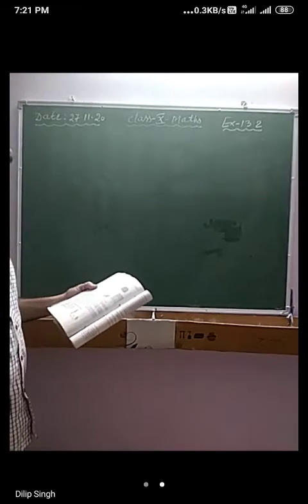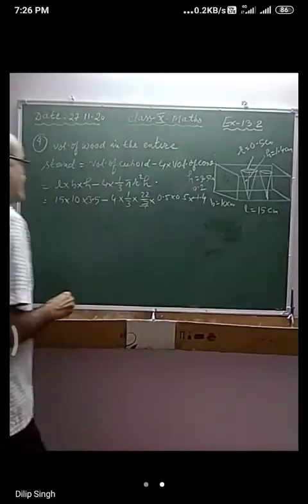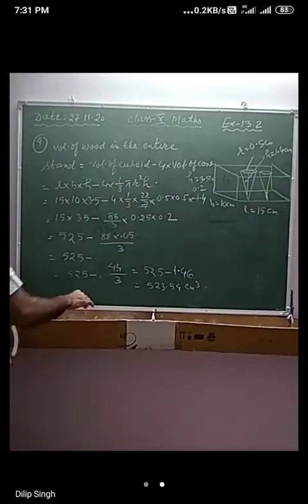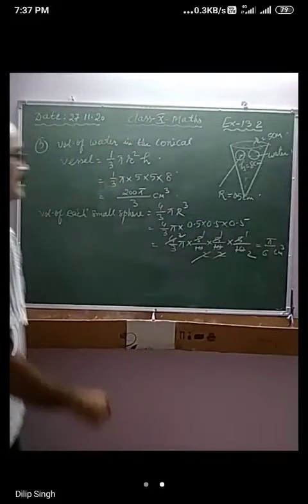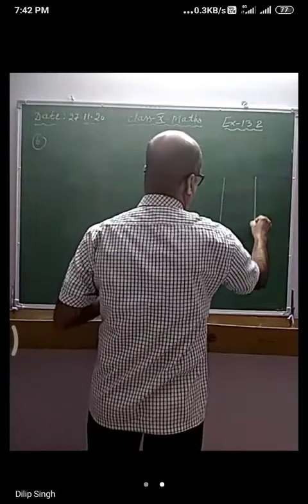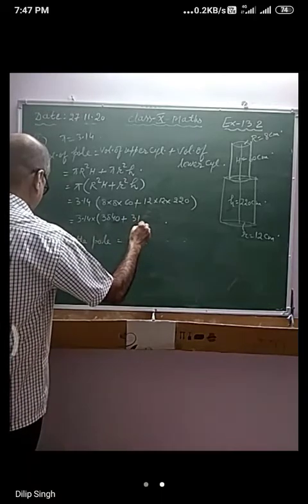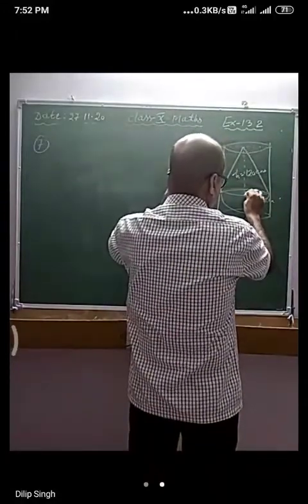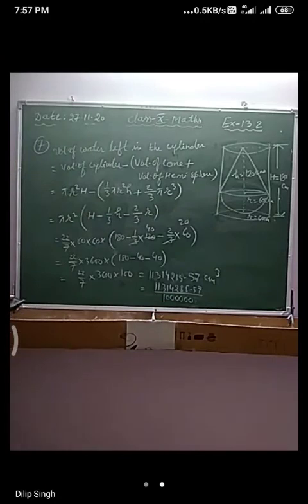Class 10 maths 075 Ch-13 Surface Areas And Volumes By Dilip Singh 27-11-20